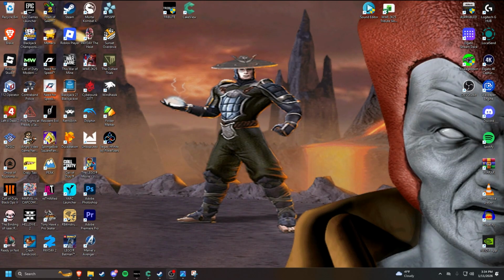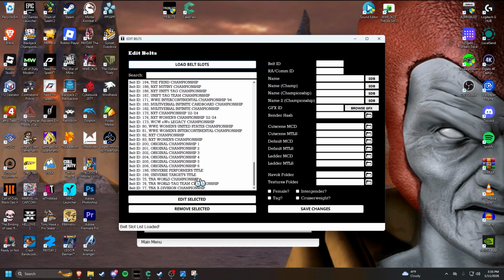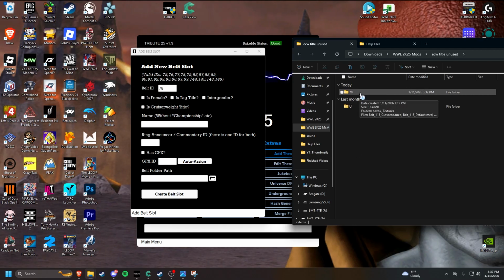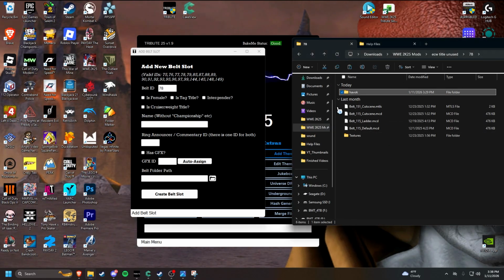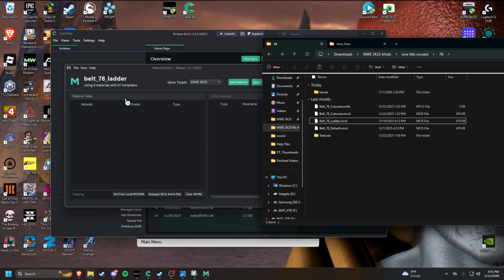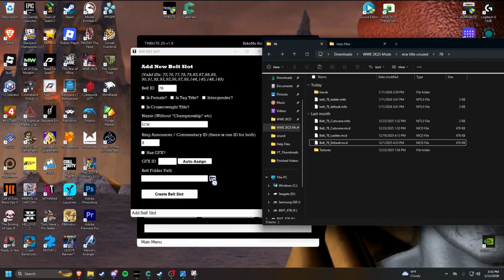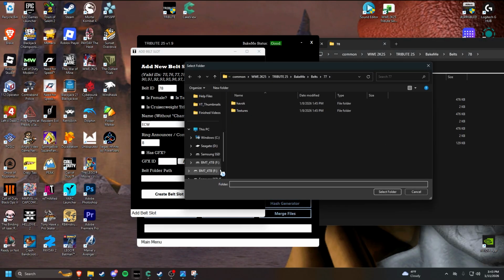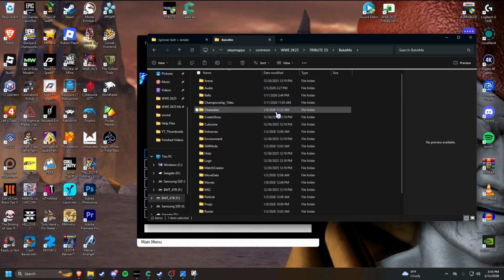How to Add and Replace Modded Titles into WWE 2K25 (Step-by-Step Guide)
00:15 Tools You Need
01:36 Mods We Will Be Using
02:14 How to Install Brand New Title
04:52 How to Install Required Files for Certain Belts (If they do not have all files!!)
05:41 cont. installing Brand New Title
06:26 How to Paste Custom Belt files in Tribute BakeMe folder
08:00 How to Replace Existing Belt with Modded Belt
09:11 Titles Shown in 'Edit Championships' Menu
10:00 Mod Showcase

Havok folder (needed in case belt folder doesn't contain it!)

- Bryan